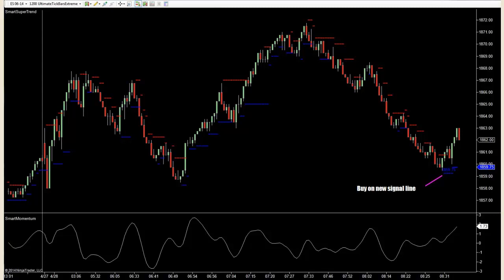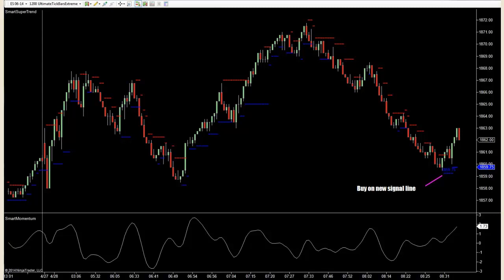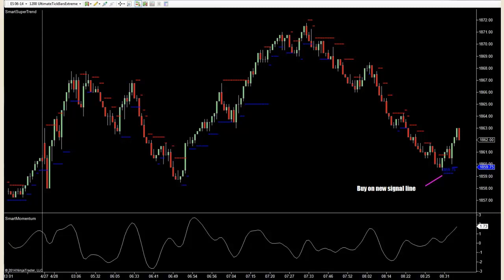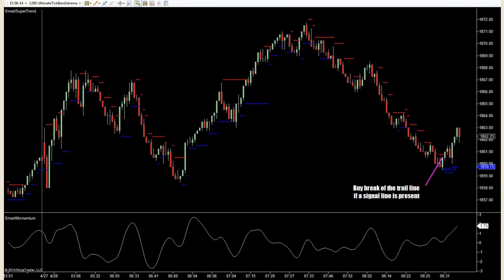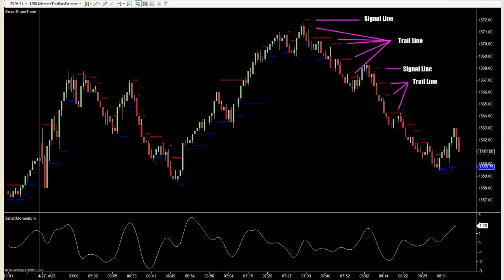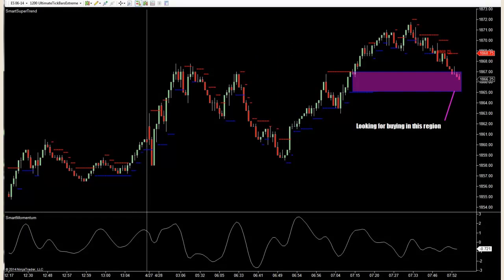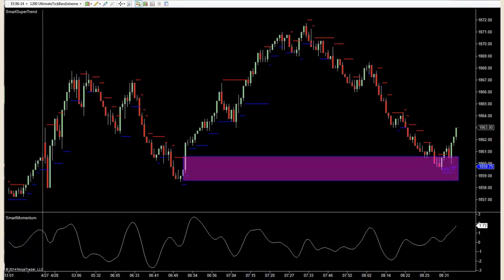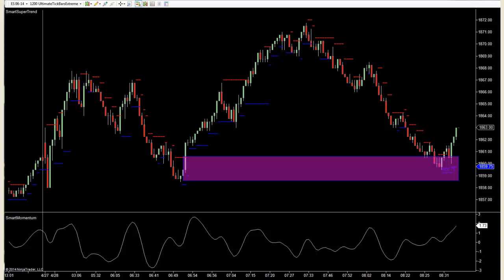What is so Smart about Smart Super Trend?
Smart Super Trend can help traders to manage their entries and positions in the market by market pattern and order flow. 1) as and training entry trigger or signal, then 2) as a position management or trailing stop system and 3) as a market supply and demand or support and resistance analysis system. Risk Disclosure:Futures and forex trading contains substantial risk and is not for every investor. An investor could potentially lose all or more than the initial investment. Risk capital is money that can be lost without jeopardizing ones’ financial security or life style. Only risk capital should be used for trading and only those with sufficient risk capital should consider trading. Past performance is not necessarily indicative of future results.

Hypothetical Performance Disclosure: Hypothetical performance results have many inherent limitations, some of which are described below. no representation is being made that any account will or is likely to achieve profits or losses similar to those shown; in fact, there are frequently sharp differences between hypothetical performance results and the actual results subsequently achieved by any particular trading program. One of the limitations of hypothetical performance results is that they are generally prepared with the benefit of hindsight. In addition, hypothetical trading does not involve financial risk, and no hypothetical trading record can completely account for the impact of financial risk of actual trading. for example, the ability to withstand losses or to adhere to a particular trading program in spite of trading losses are material points which can also adversely affect actual trading results. There are numerous other factors related to the markets in general or to the implementation of any specific trading program which cannot be fully accounted for in the preparation of hypothetical performance results and all which can adversely affect trading results. Futures and forex trading contains substantial risk and is not for every investor. An investor could potentially lose all or more than the initial investment. Risk capital is money that can be lost without jeopardizing ones’ financial security or life style. Only risk capital should be used for trading and only those with sufficient risk capital should consider trading. Past performance is not necessarily indicative of future results.